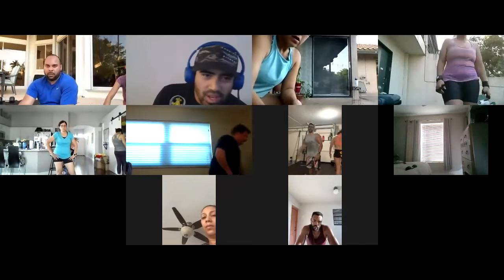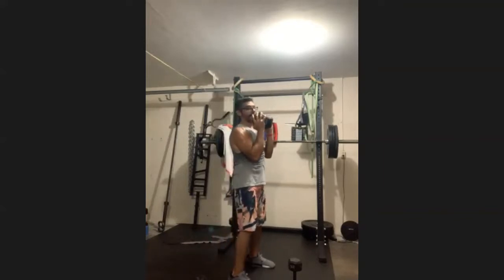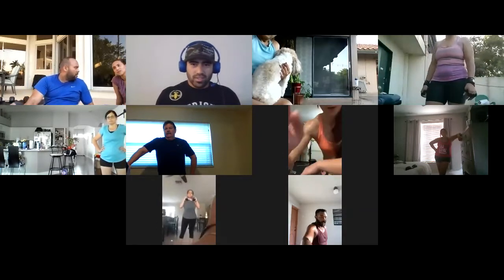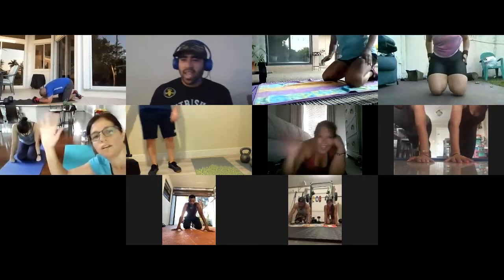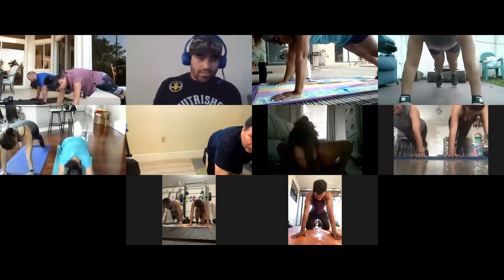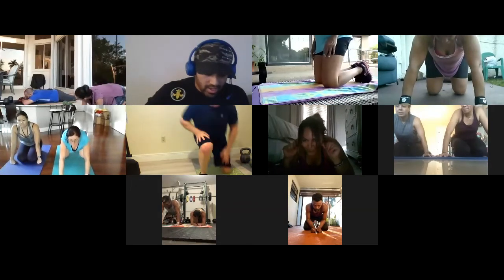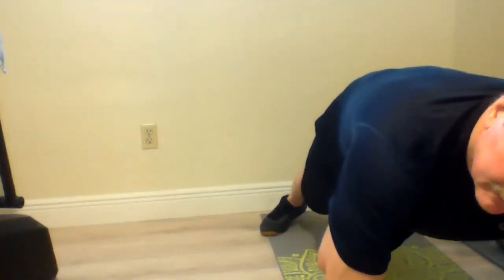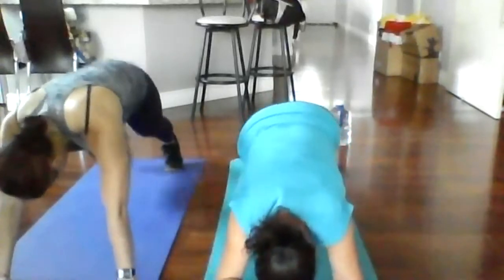Online Thursday FitCamp w/ Coach Luis 03/26/2020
Rest 5 mins then...

Finish with some core work!